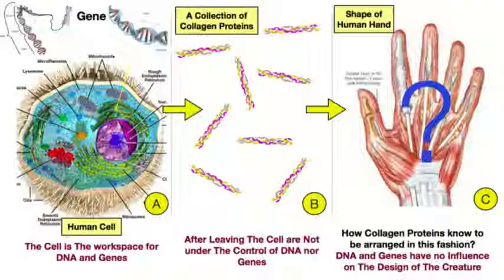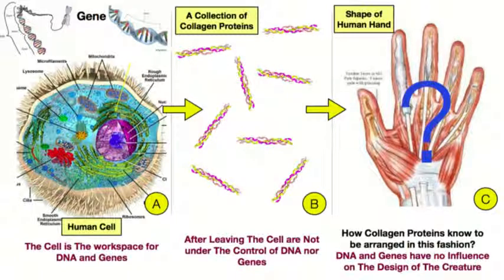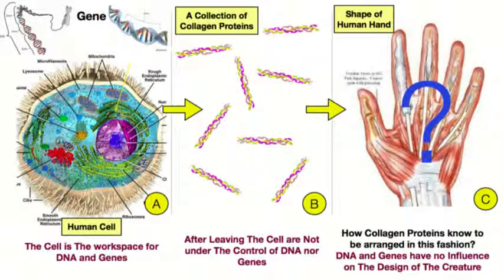Disproving Evolution in Less Than 3 Minutes YouTube